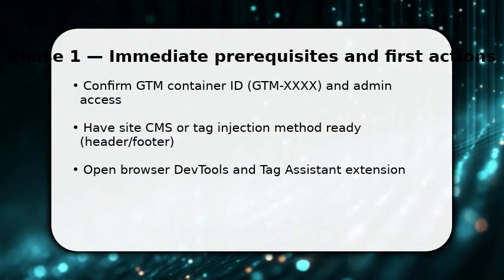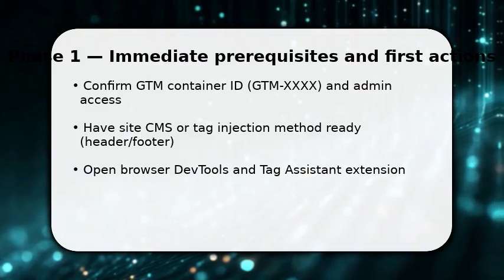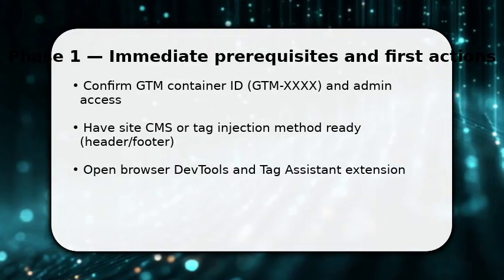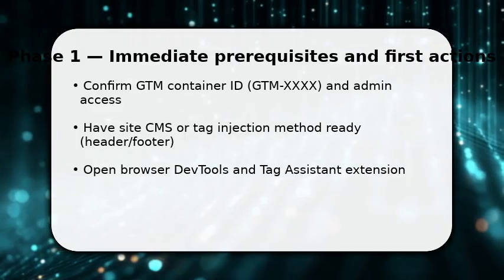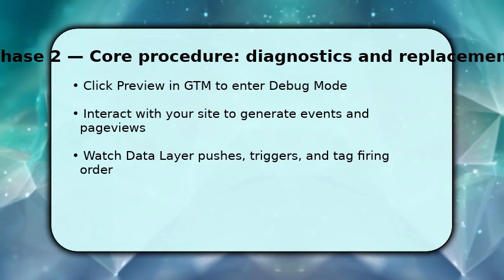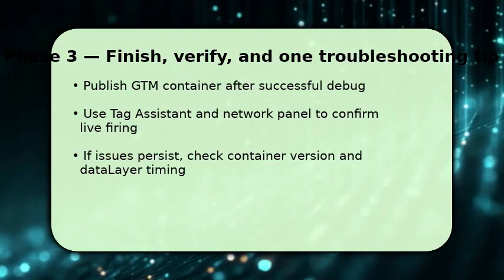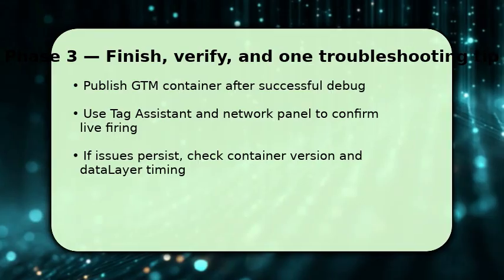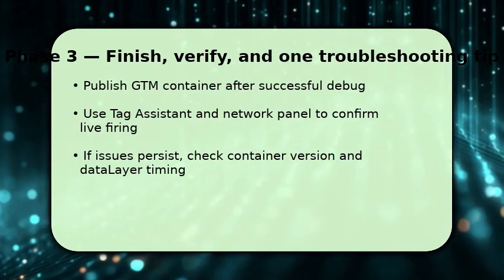How to Verify Google Tag Manager (full Guide)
How to Verify Google Tag Manager (full Guide) | 🔒 Surfshark VPN Deal — Stay private and secure. $1.99/mo + 3 Months Free ▸

Dive into the comprehensive guide on how to verify Google Tag Manager, ens extricate its components and ensure accurate tracking. Learn step-by-step verification techniques for a seamless integration with your analytics tools.

Google Tag Manager, verify GTM, tracking accuracy, analytics tool integration, GTM setup guide, tag management validation, web tracking optimization, site performance monitoring, data collection verification, marketing automation